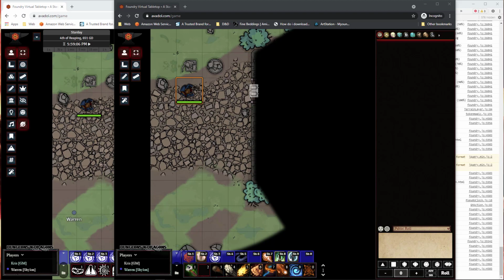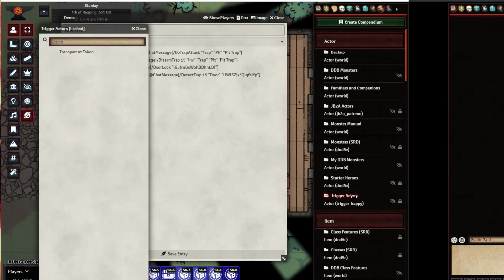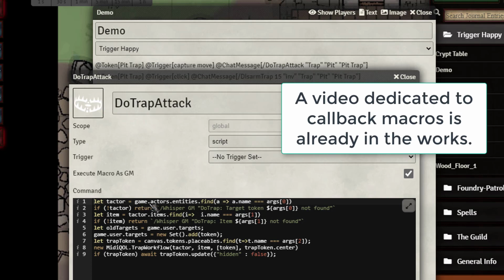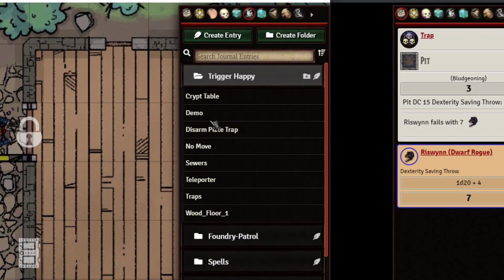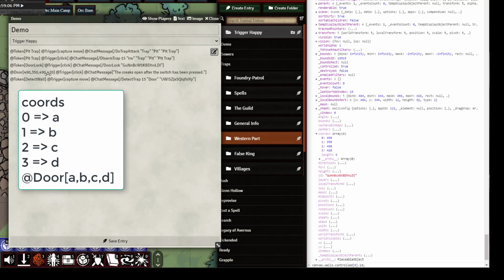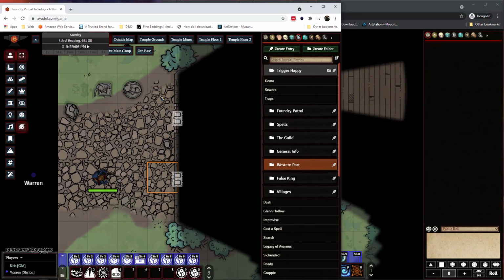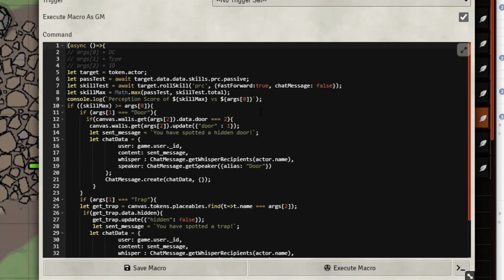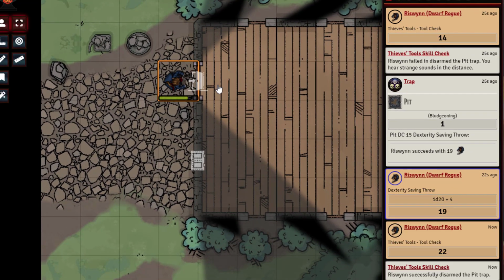Crymic's Trigger Happy Guide, Macros, Tokens and Traps! for FoundryVTT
Hello!
This is the first video for Trigger Happy Guide : Macros, Tokens and Traps! Where I will be giving a quick tutorial on how to setup macros, trap tokens and the master trap itself. If you need more information on Trigger Happy, please check out their github page, link is down below.